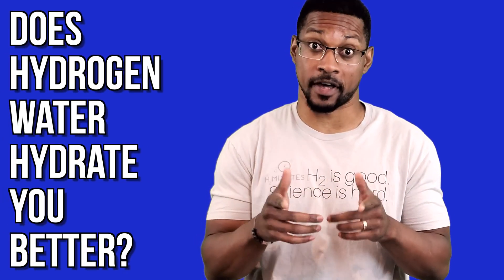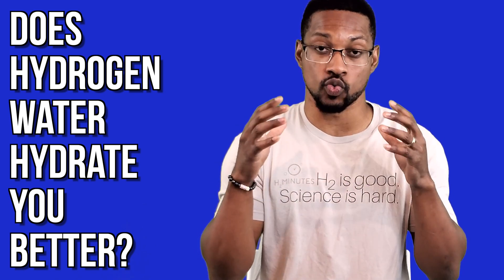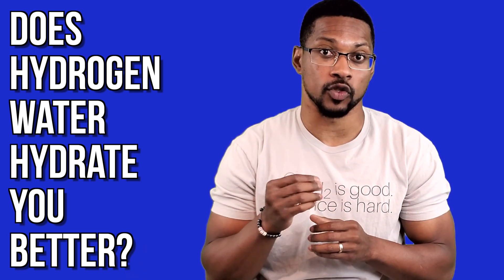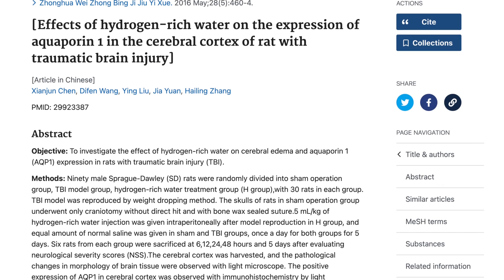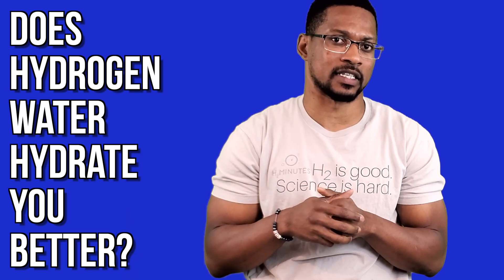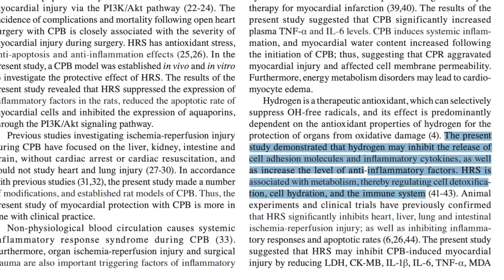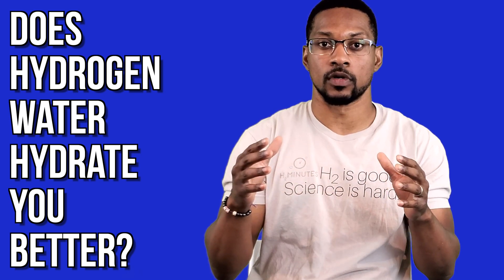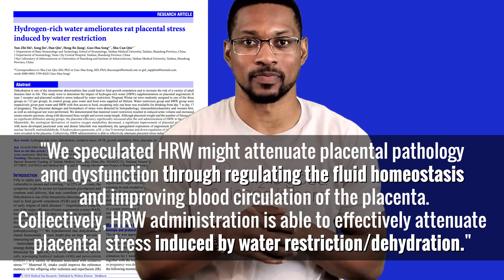Does Hydrogen Water Hydrate You Better? - June 2023 Q&A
Question: Does hydrogen water hydrate you better?
The answer may surprise you!
Sources below.